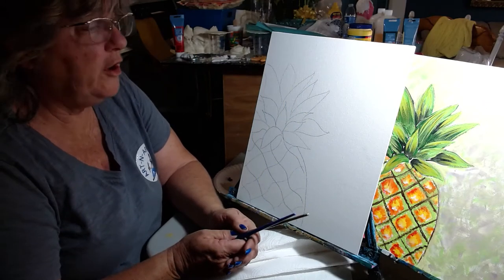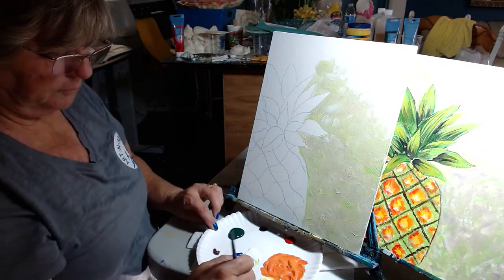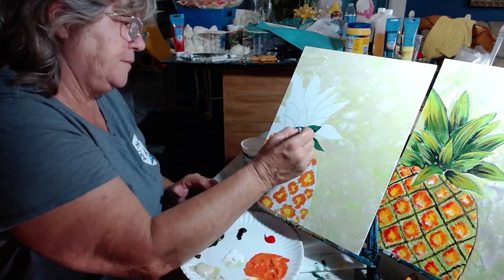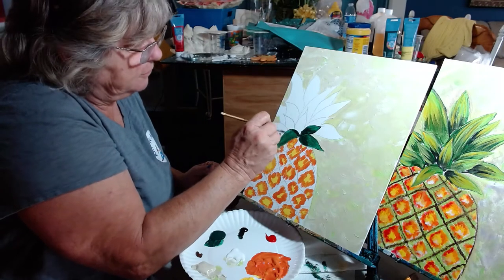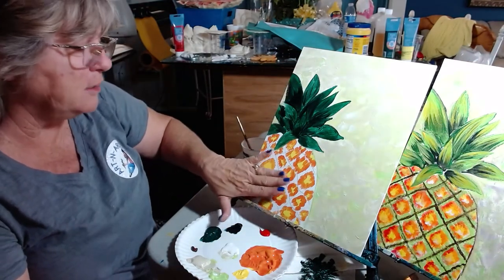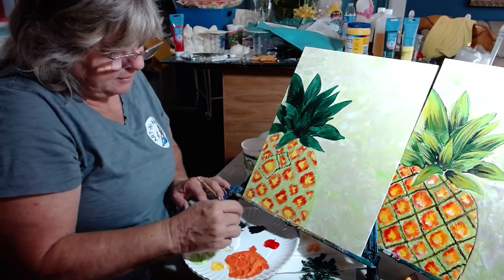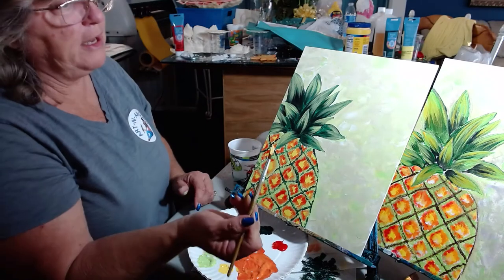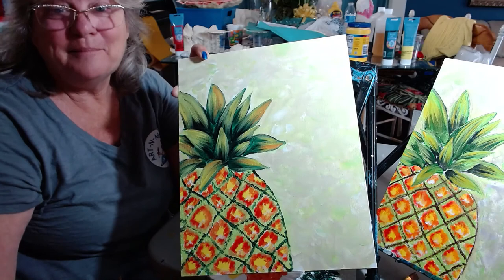Adult Painting with Susi: Pineapples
Calling all adults! Paint with Susi Parriott virtually! After you have picked-up your art supplies on May 1st view this virtual instruction. The theme for this event is pineapples.